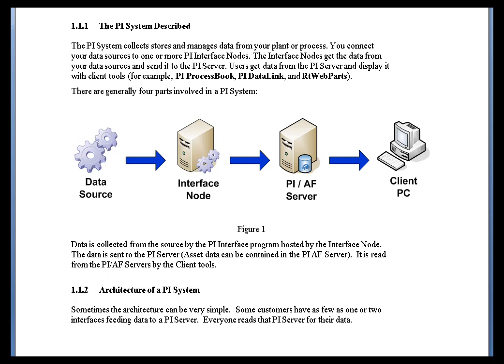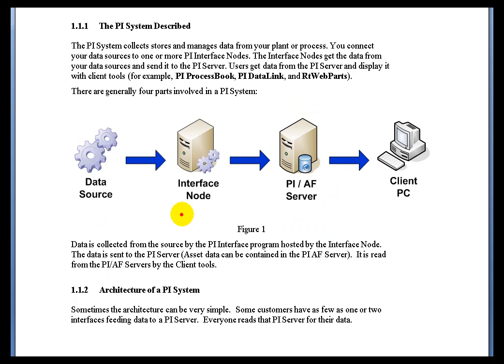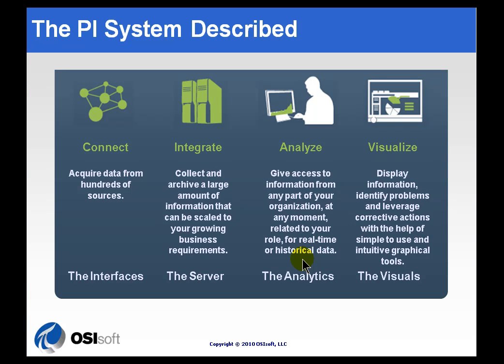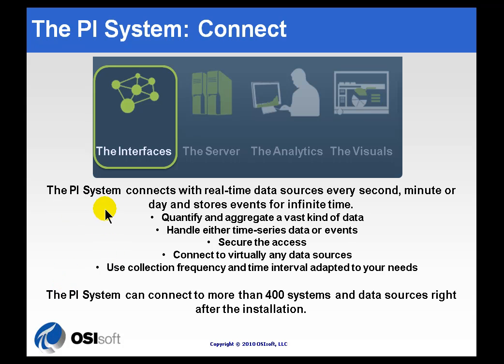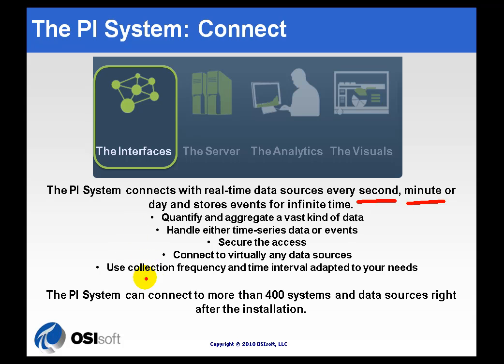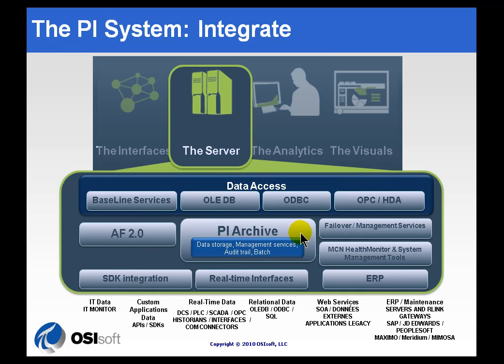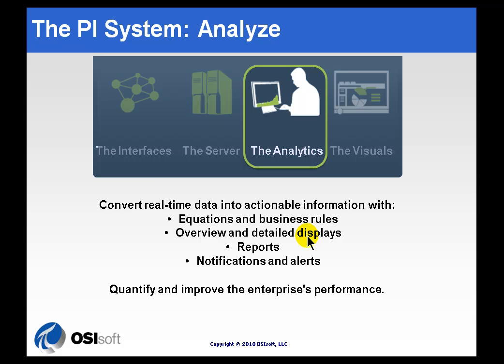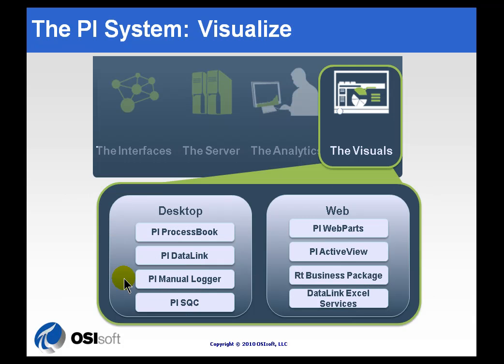OSIsoft: Define the components of a PI System. v2010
The PI System collects, stores, and manages data from your plant or process. You connect your data sources to one or more PI Interface Nodes. The Interface Nodes send the data to the PI Server. Users get data from the PI Server and display it with client tools (for example, PI ProcessBook, PI DataLink, and PI WebParts).

you can see where this video is in the sequence of videos on this topic.